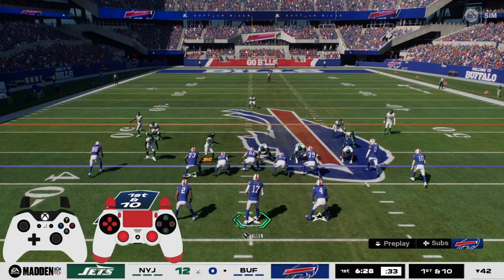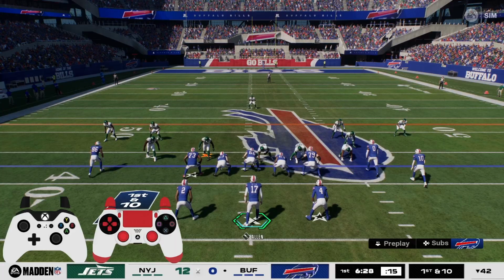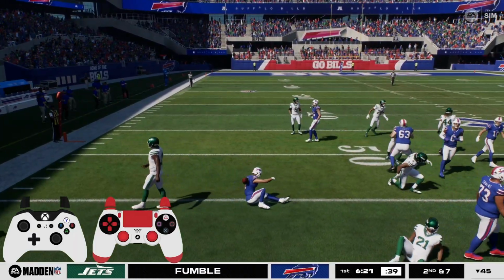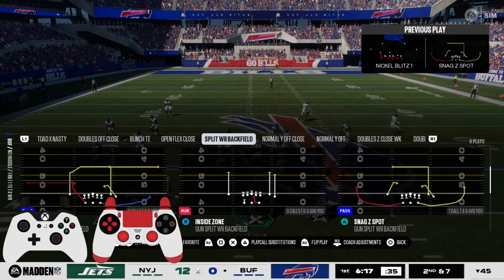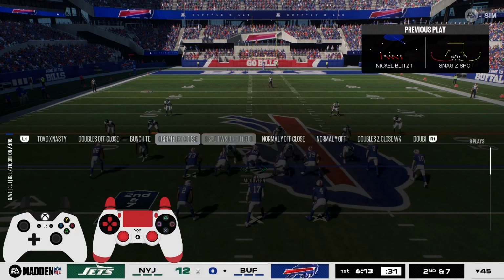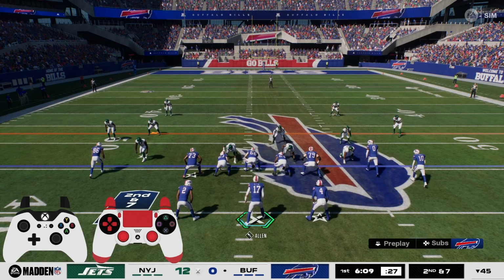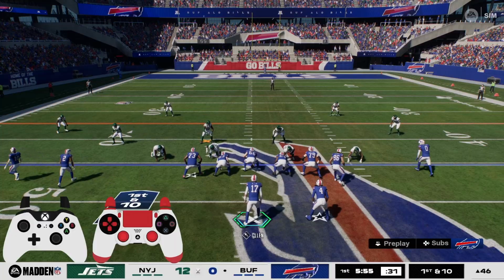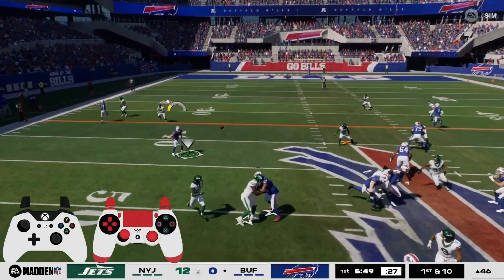How to Run A No Huddle Offense On Madden 27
in this video, i show you how to run a no huddle offense on madden 27 and quickly get your offense back to the line of scrimmage without huddling. did this video help? comment below and let me know. thanks!